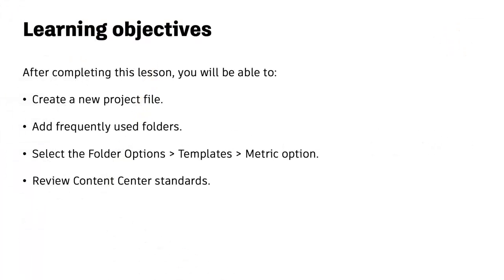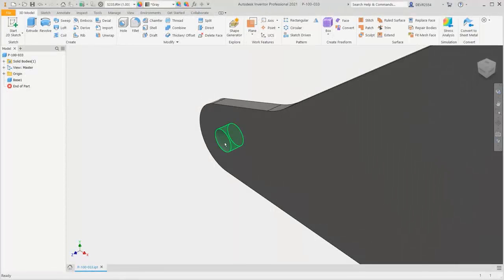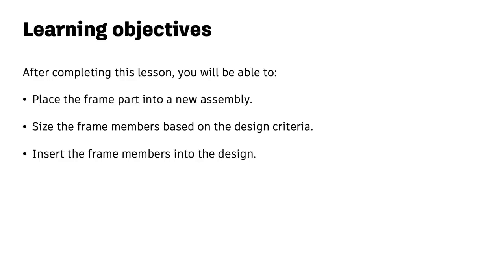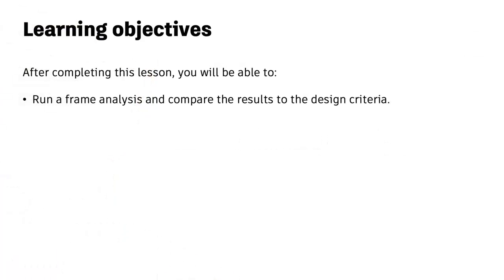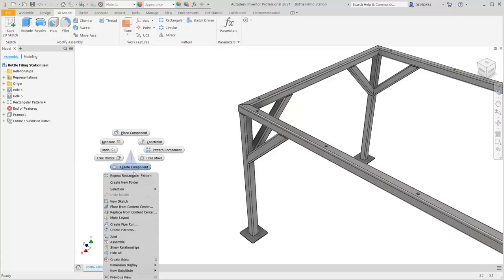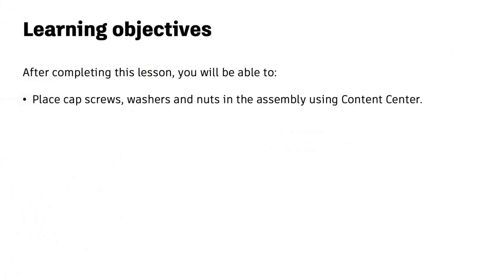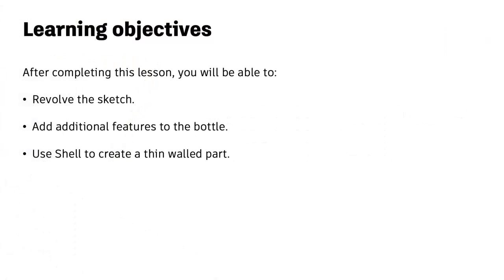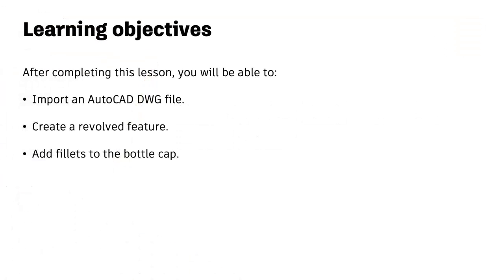Autodesk Inventor for beginners: 3D Modeling for Mechanical Design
Overview
Get prepared to solve real-world challenges by developing advanced skillsets in 3D modeling and the parametric CAD workflow. Build skills in assembly modeling, creating designs with mechanical motion, developing detailed technical drawing for production, and creating animations for presentations using Inventor.

After completing this course, you’ll be able to:
Understand the parametric CAD workflow.
Identify interface aspects of Inventor.
Create frame assemblies.
Create designs with mechanical motion.
Manipulate appearances and physical materials.
Create a detailed drawing.
Create and output an animation.
Chapters:
Create a new project file
01 Create a new project file                                                   00:00:00
02 Modify Application Options and Document Settings   00:05:27
03 Using Inventor - Review and edit a part                           00:10:07
04 Review the changes to options and settings                  00:14:31
Create the base frame for the bottle filling station
05 Review the design criteria  00:20:52
06 Create the base frame skeleton  00:25:03
07 Create the base frame  00:30:42
08 Apply end treatments to the frame 00:32:26
09 Add the supports to the frame  00:36:23
10 Run a frame analysis 00:41:39
11 Add end caps to the frame  00:44:17
12 Add clearance holes to the frame  00:49:09
13 Add the base plate   00:52:55
14 Create holes for the cap screws 00:55:55
15 Place standard parts from Content Center  00:59:29
16 Create patterns of the cap screw assemblies 00:14:31
Model the reusable bottle and cap
17 Create the sketch for the bottle
18 Create user parameters and finish the sketch
19 Revolve the sketch then shell the model
20 Model the top section of the bottle
21 Model the body of the bottle cap
22  Add grips to the outside of the bottle cap
23 Complete the bottle cap
24  Assemble the bottle and bottle cap
Model the bottle holder carousel parts
25 Model the bottom plate of the carousel
26  Model the plate support for the carousel
27  Model the top plate for the carousel
Model the cam shaft
28 Model the cam shaft
29 Add a keyway and groove to the cam shaft
Assemble the gearbox
30 Create the gearbox assembly file
31 Place a gear in the assembly
32  Align the gears
33  Create a keyway groove in the gear
34  Place the cam shaft in the assembly
35  Complete the gear assembly
Assemble the gearbox, motors, and upper frame to the base frame
 36 Assemble the bearing ring and gearbox
 37 Create a contact set
 38 Assemble the bottle carousel
39 Modify the base plate and frame
40 Constrain the gearbox assembly to the frame
41 Create features to attach the gearbox and motor to the frame
42 Assemble the motors onto the frame
43 Complete the assembly of the gearboxes onto the frame
44 Place the upper frame in the assembly
45 Animate the doors in the bottle filling station assembly
Document the bottle filling station
46 Document the bottle filling station
47 Create a drawing of the lower frame
48 Add a material list